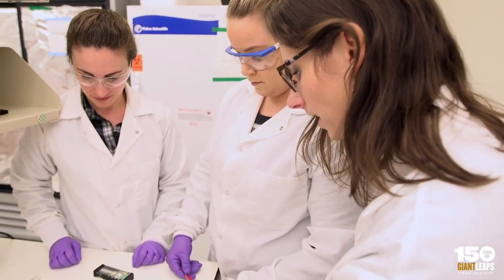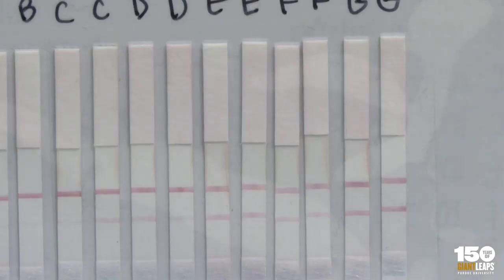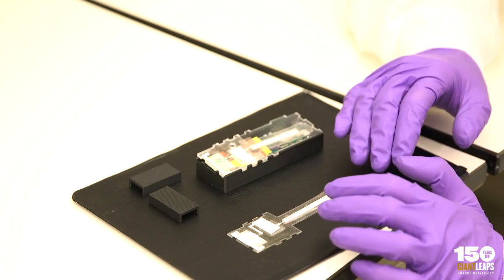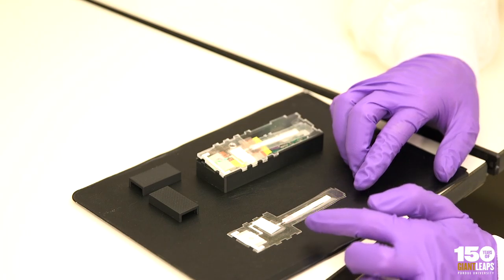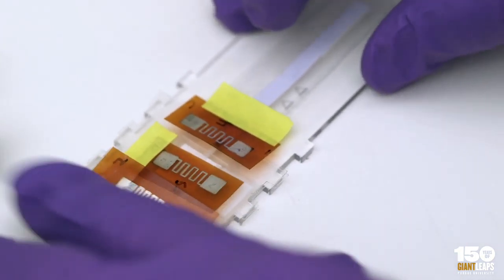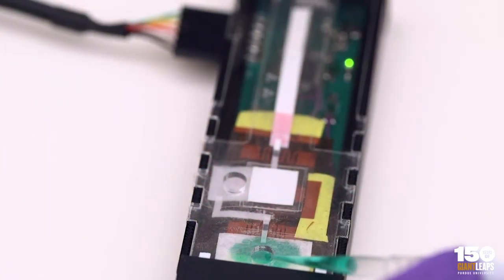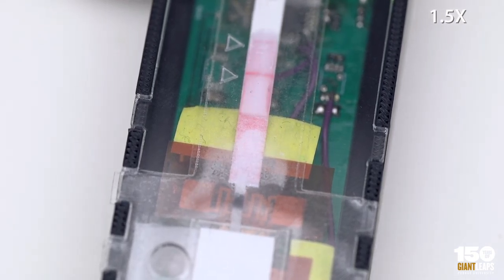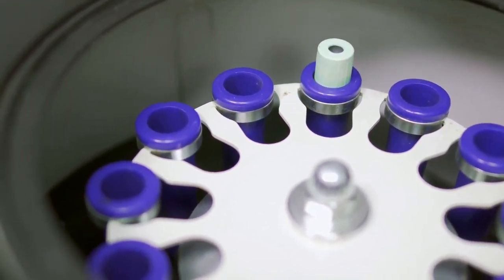Handheld Diagnostic Tool for Infectious Diseases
Jackie Linnes, an assistant professor in the Weldon School of Biomedical Engineering at Purdue University,  has been working with her research team, to develop a handheld diagnostic tool made out of paper.  By adding an electronic component, the tool would make lab detection tests both faster and portable for a range of infectious diseases, thanks to the inherent properties of paper.